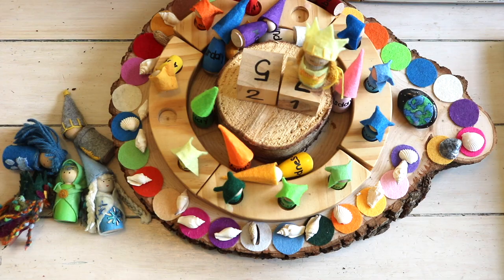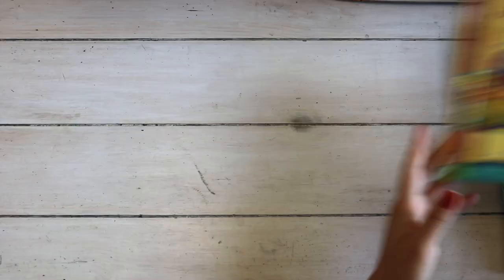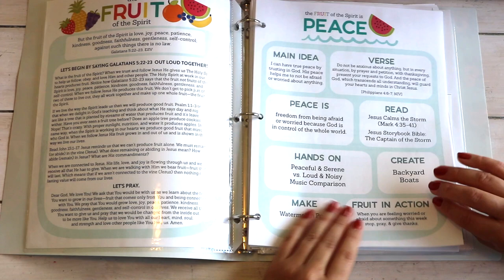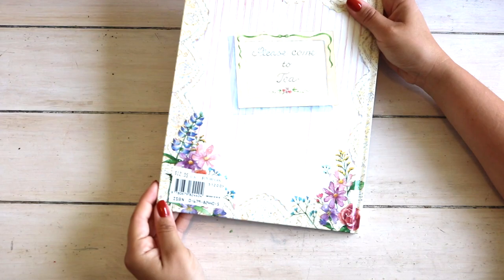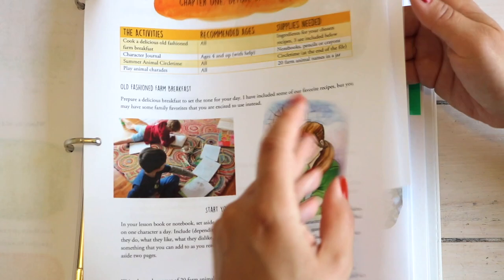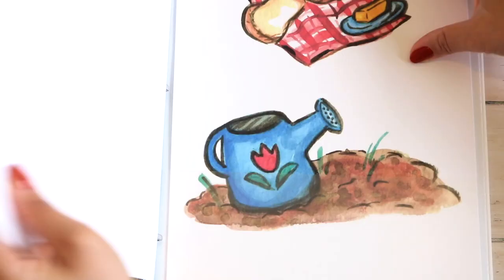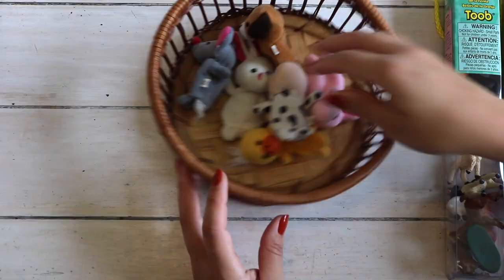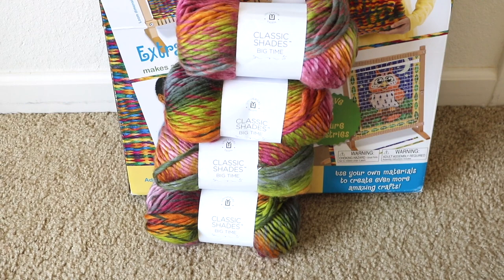Homeschool Curriculum Picks 2019-2020 l Preschool Kindergarten First Grade l Waldorf Inspired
@alittleglam_alotofmom . I post daily homeschool activities, DIY toys, mom inspo and more!

Traveler journal inserts:

Around the Year by Elsa Beskow:

Jesus Storybook Bible:

Indescribable 100 Devotions for Kids about God and Science:

When God made Light:

The Tea Party Book:

Charolotte’s Web by E.B. White:

Safari Ltd On the Farm Toobs:

Safari Ltd Farm Babies Toobs:

Melissa and Doug Wooden Loom:

The Littles and Me:

My Hearth Magic Charlotte’s Web Learning Guide:

Red Barn Toys Waldorf Birthday Ring:

A Child’s Dream:
 Kitting Tower: